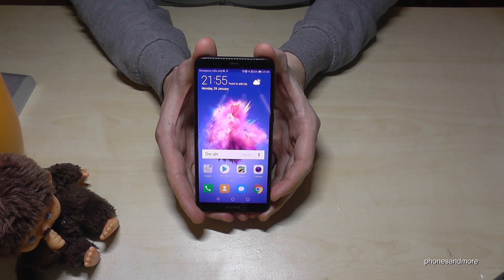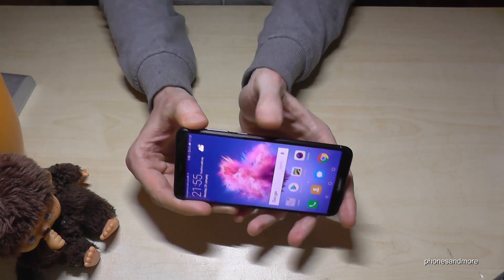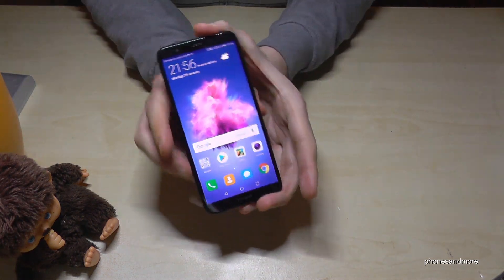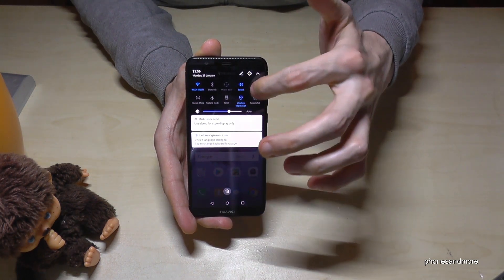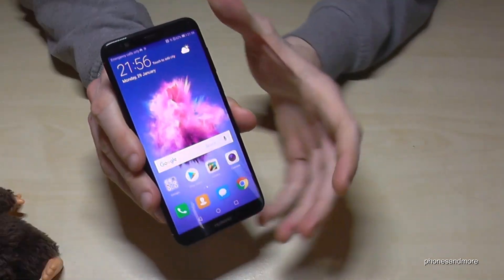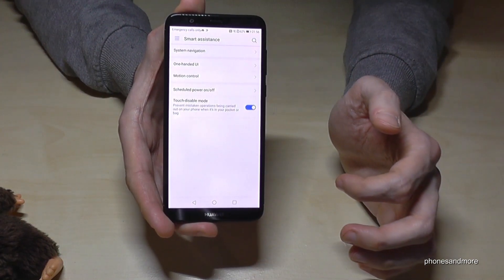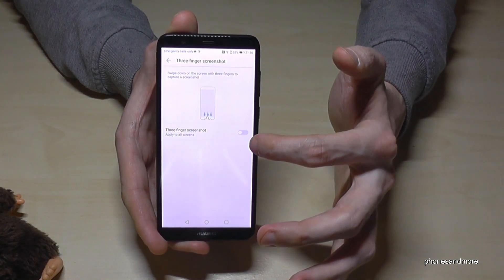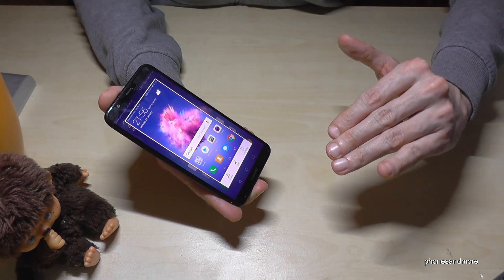Huawei P smart: How to take a screenshot/capture? 3 ways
With this video, I want to show you, how you can take a screenshot/capture/print screen with the Huawei P smart.
You can find your screenshots at the Gallery.